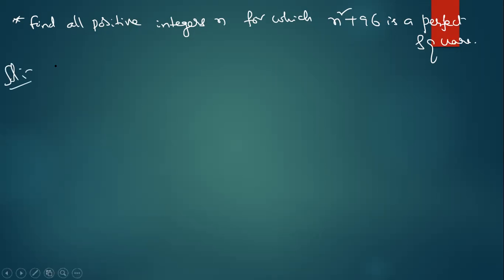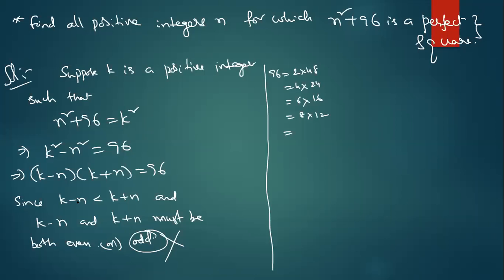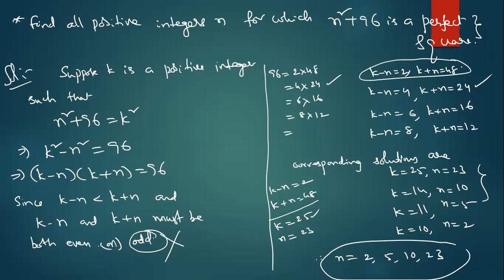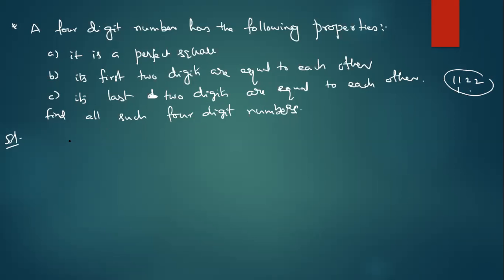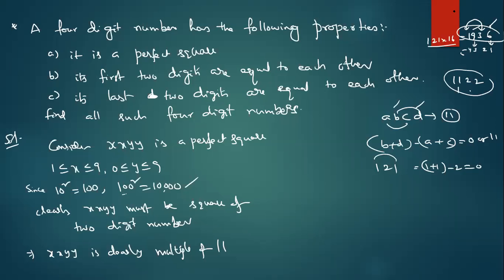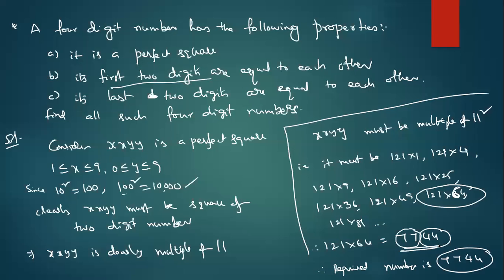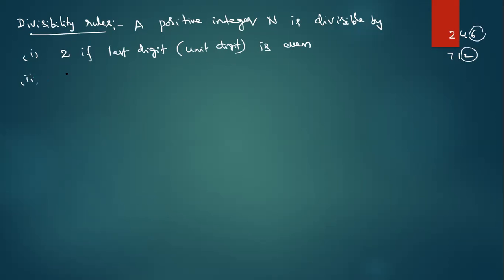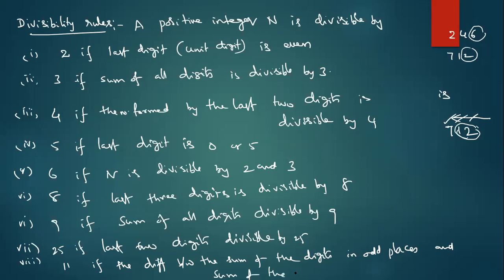maths basics for olympiad 2 by venkat sir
in this video , we discussed olympiad problems based number theory for Maths Olympiad and IIT Foundation